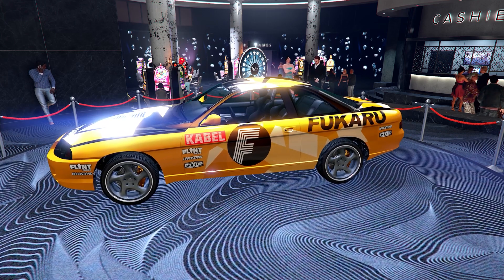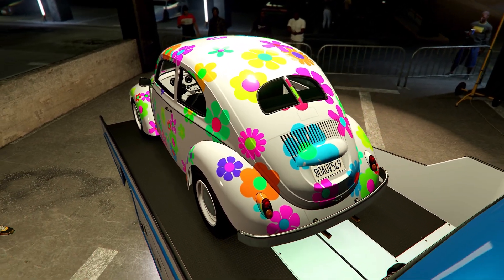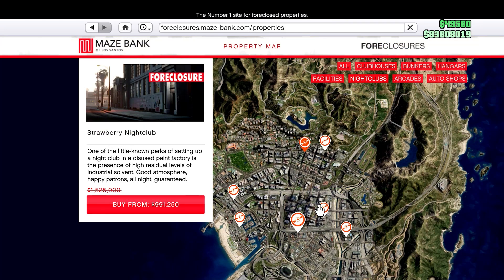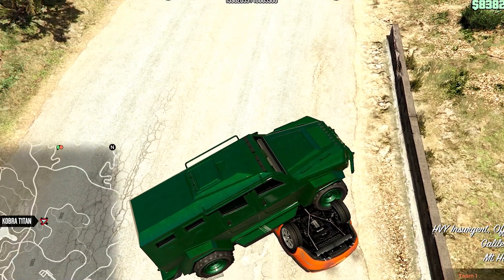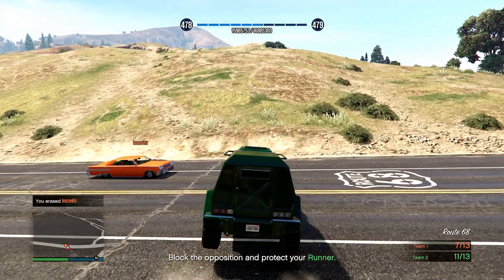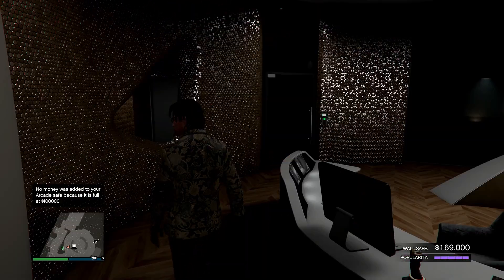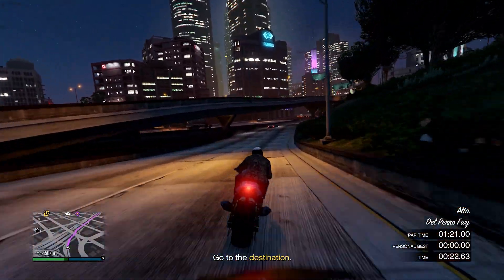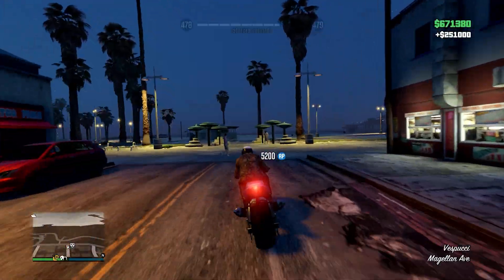Best Ways to Make Money in GTA 5 Online This Week! (Update February 23rd 2023)